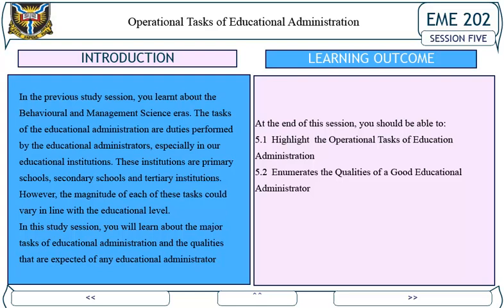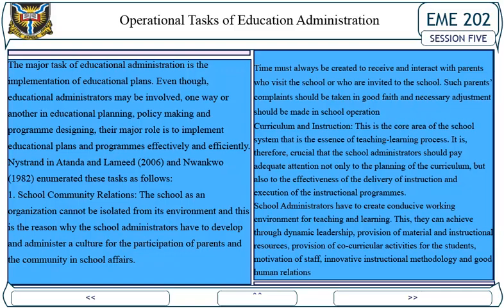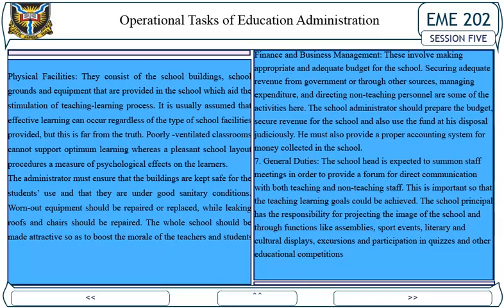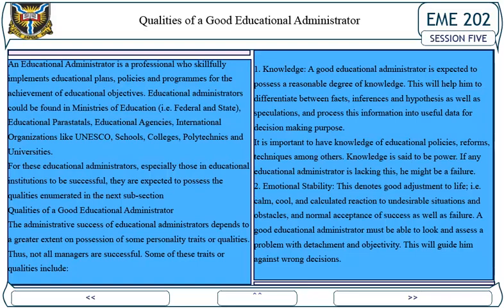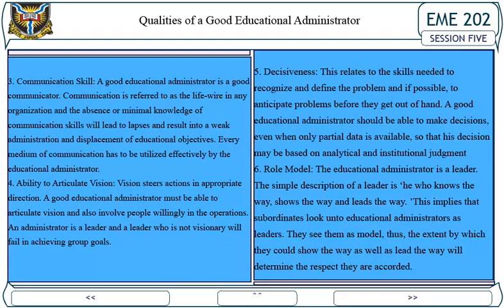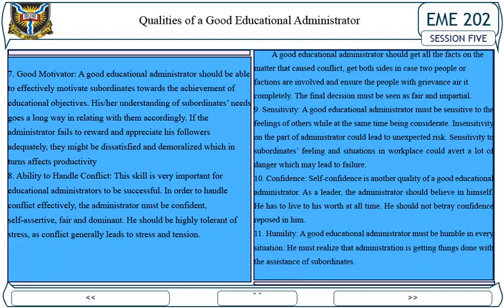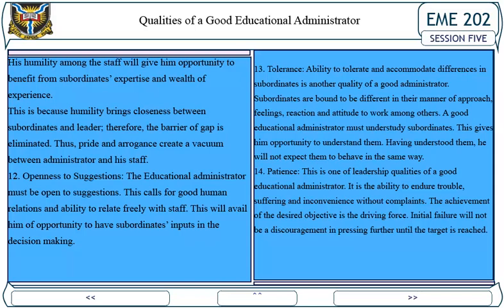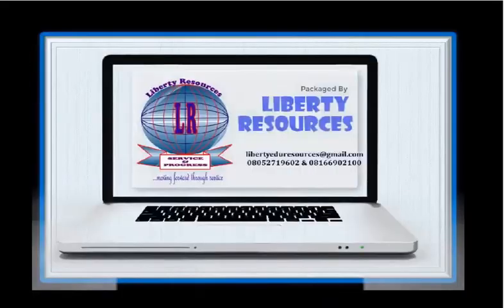EME 202 SS5